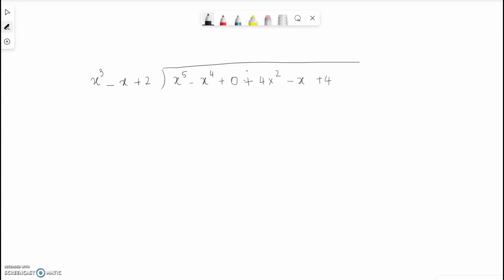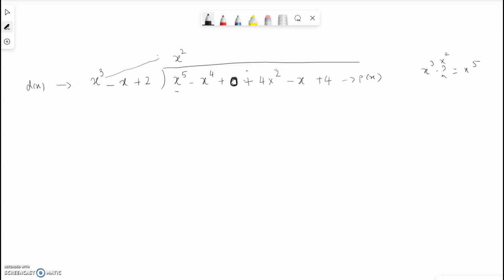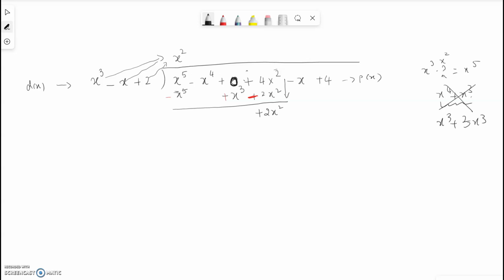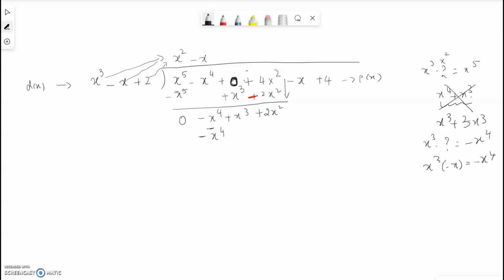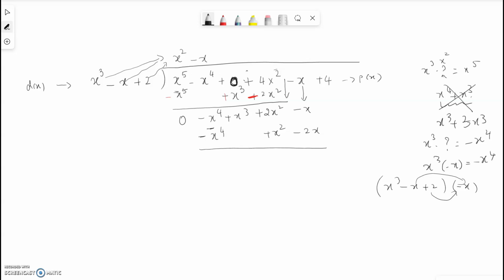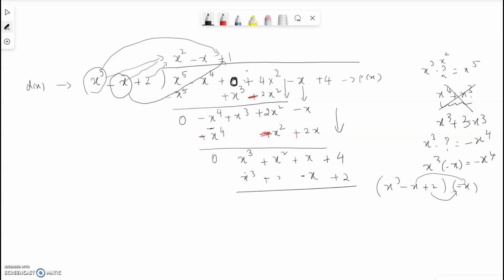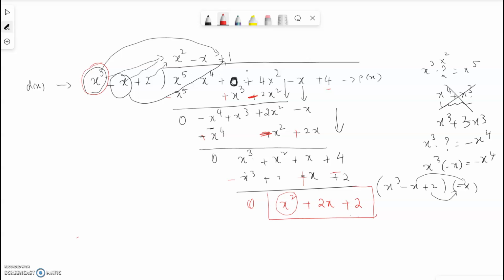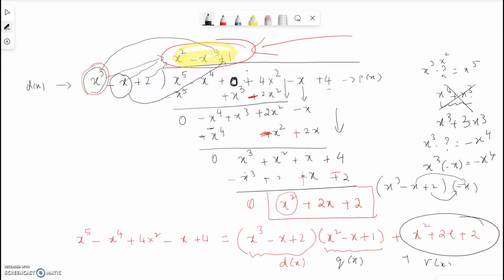MTH100 Section 5.3 Long Division Example 3 Part 4